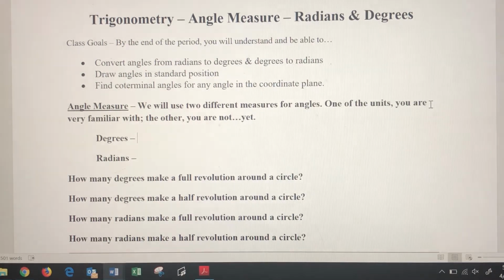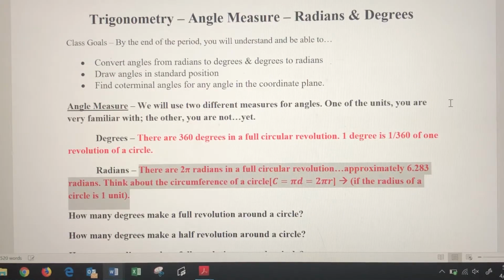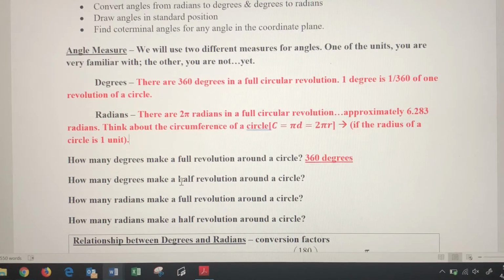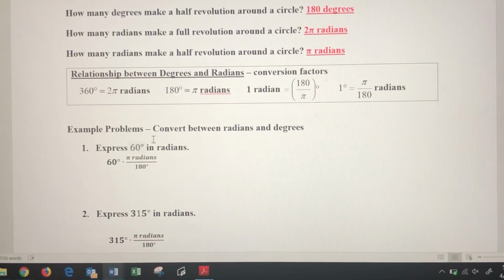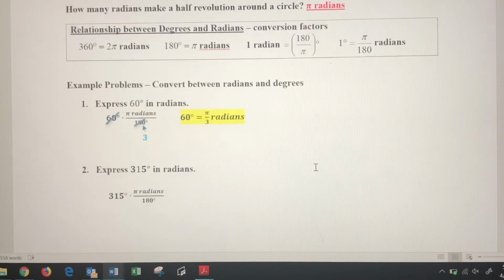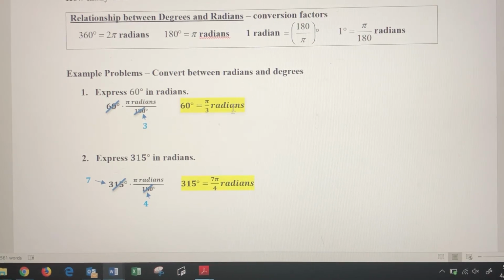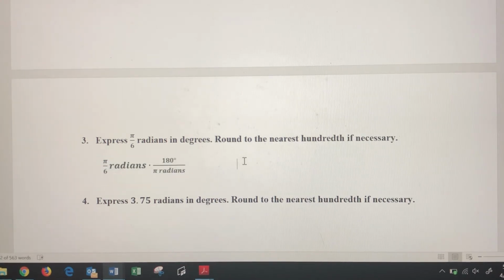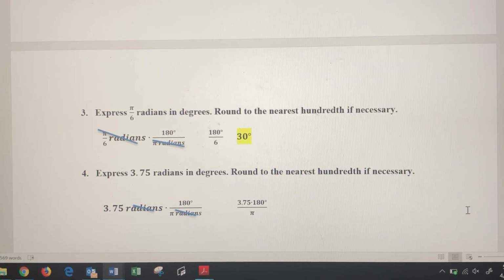Degrees, Radians, Converting from degrees to radians, Converting from radians to degrees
This video establishes the relationship between degrees and radians and helps you convert between the two angle measures. This video is the first part of the trigonometry lessons on angle measure.